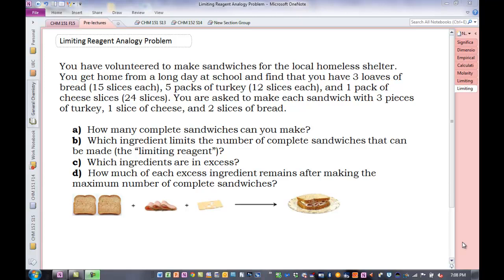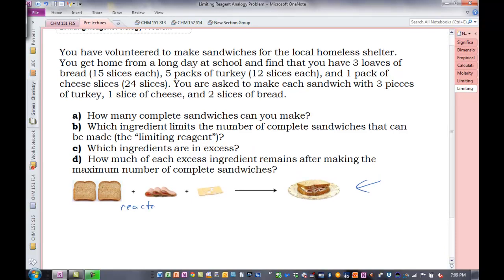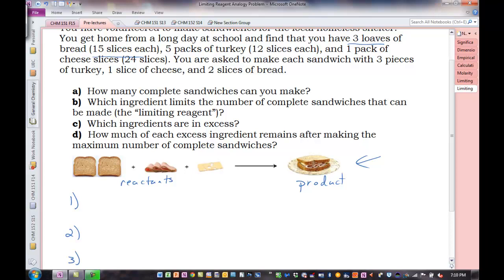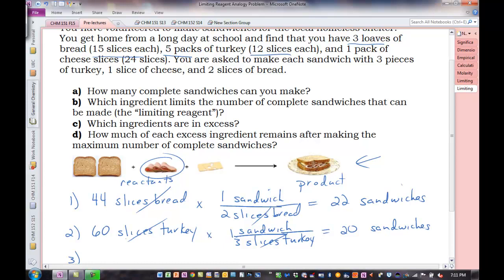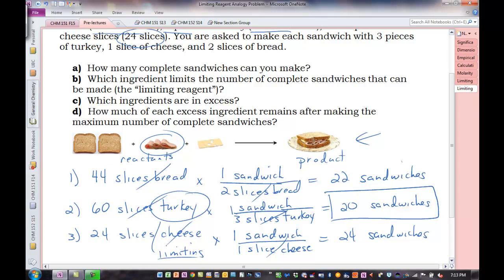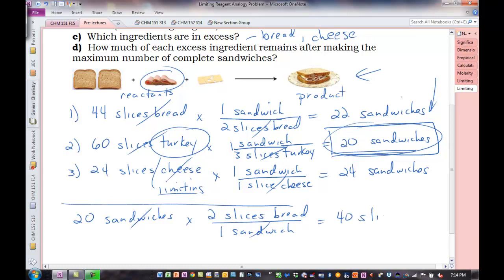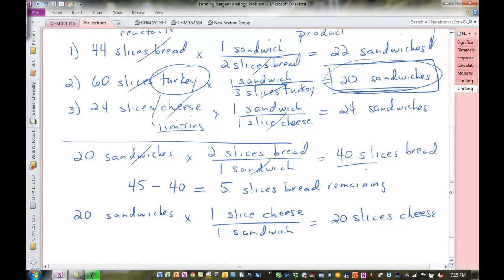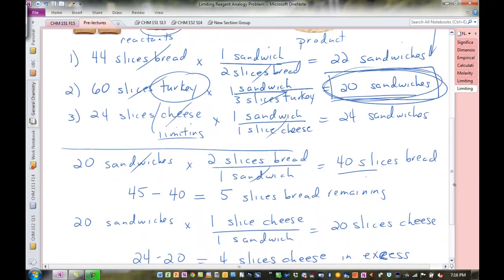Limiting Reagent Analogy Example (Making Sandwiches)